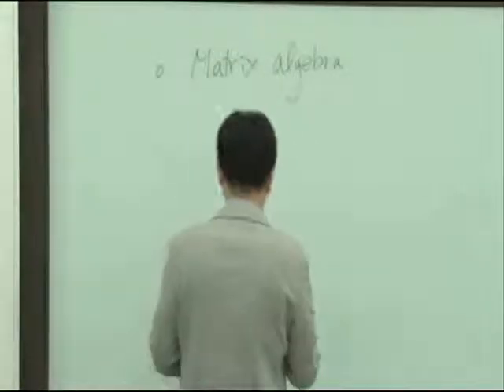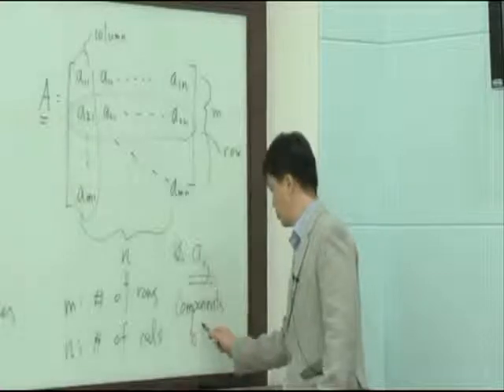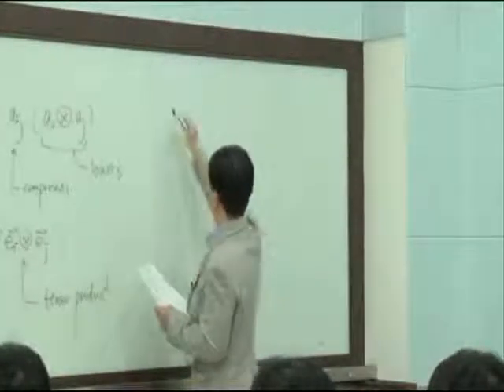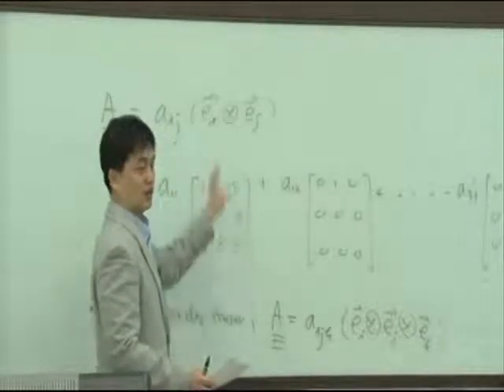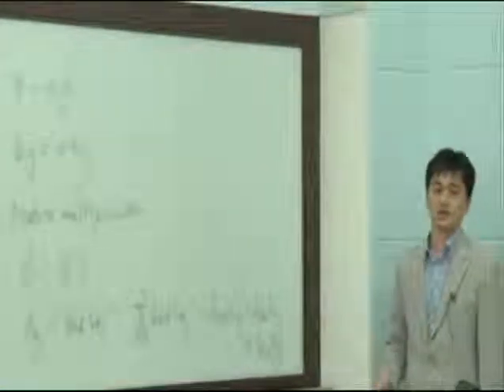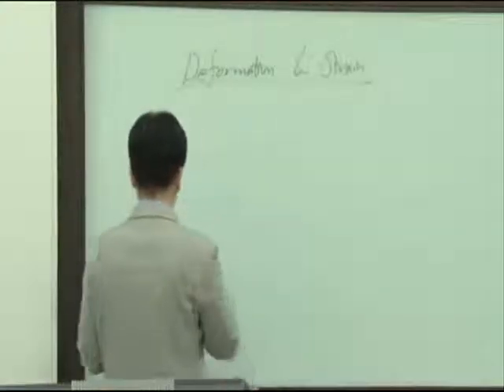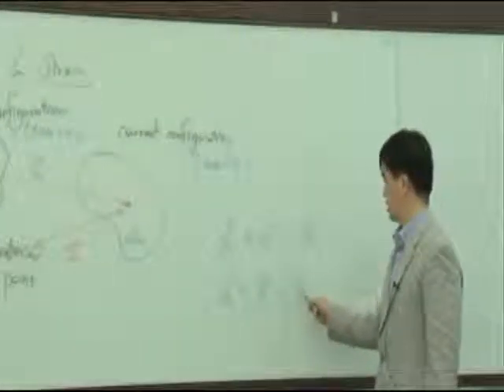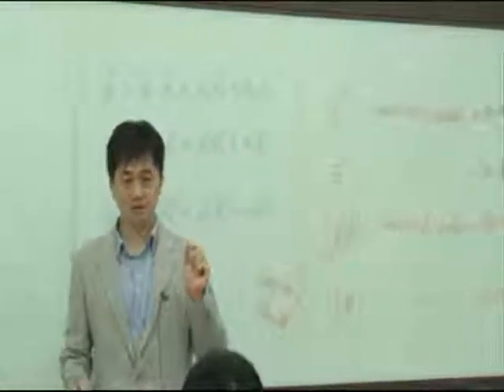lecture 3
2012 [OSE530] Advanced analysis of solids and structures(고등구조해석)